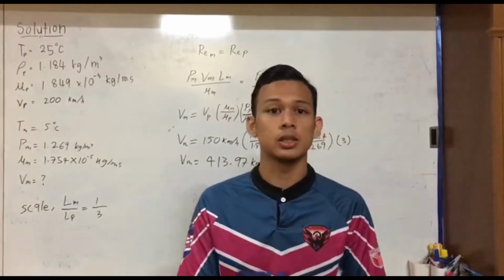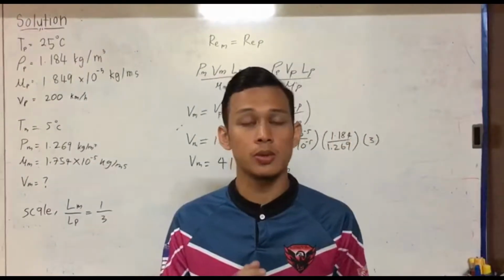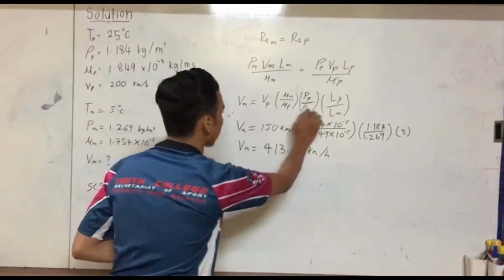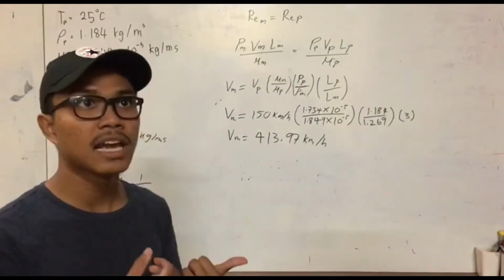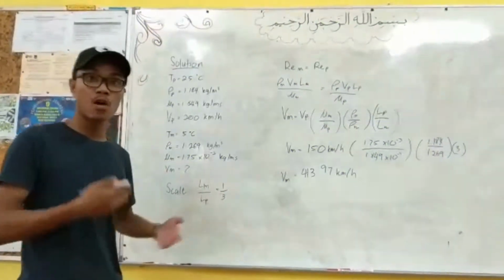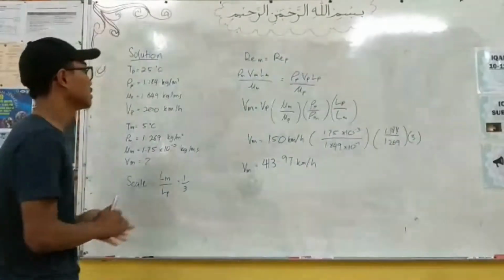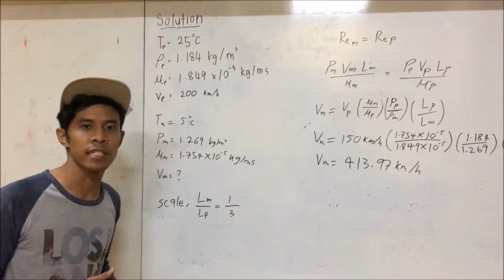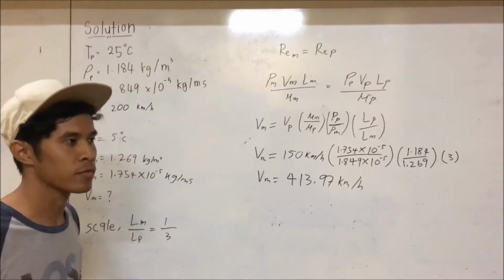DIMENSIONAL ANALYSIS AND THE REPEATING VARIABLES METHOD- EMM3305 GROUP 9